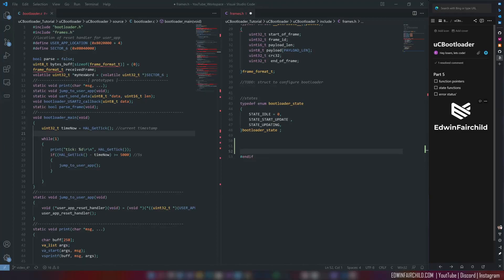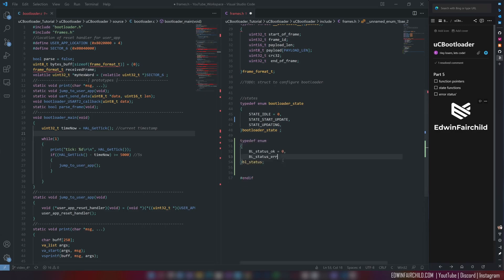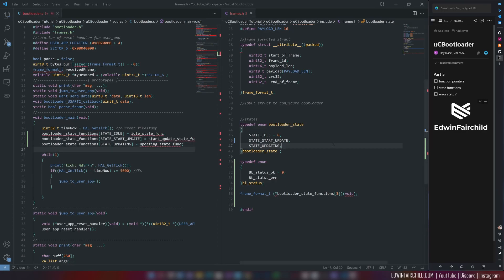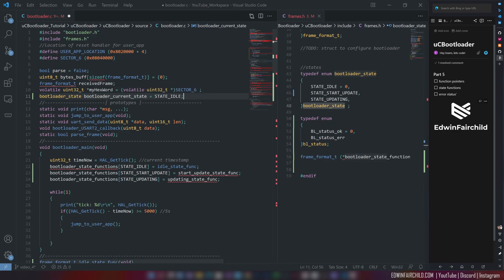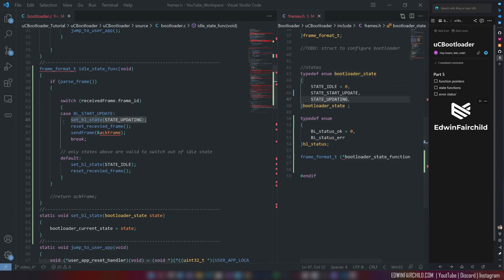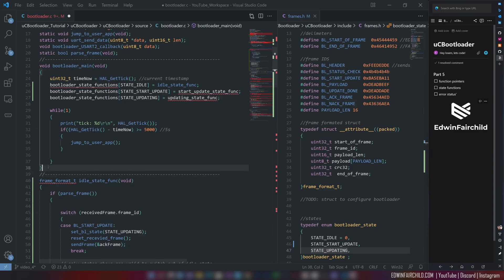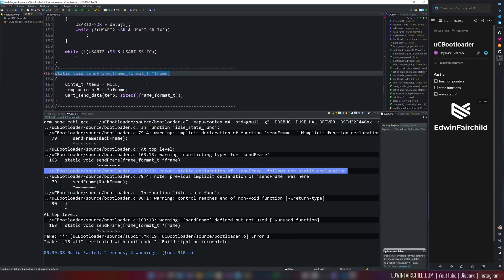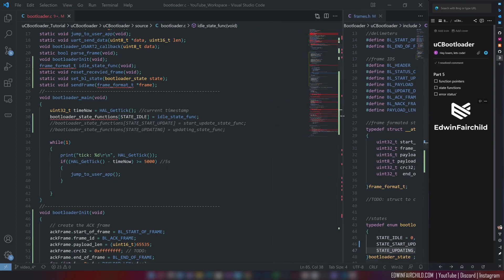Write A Portable Bootloader [ 5 ] : Adding more functionality